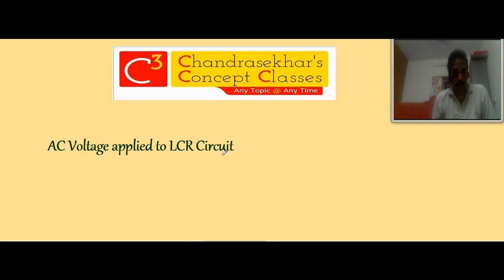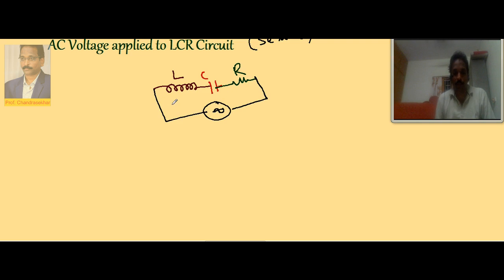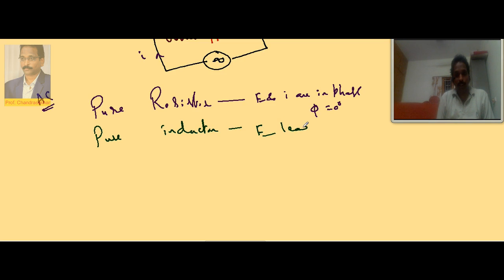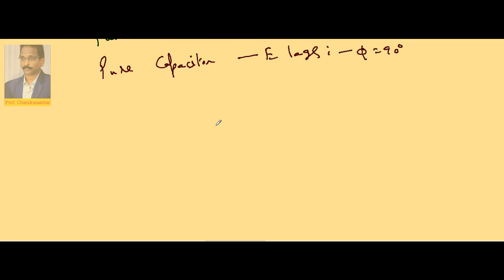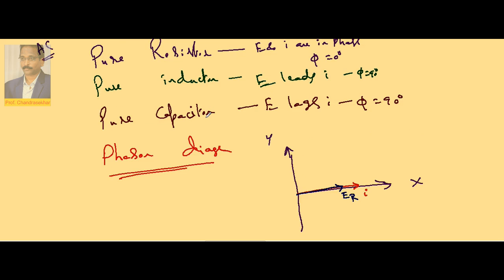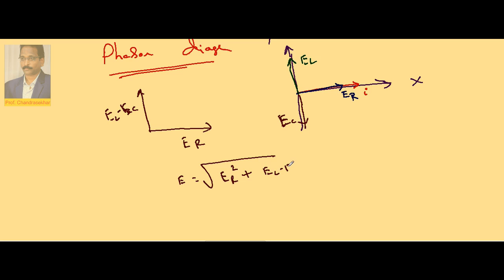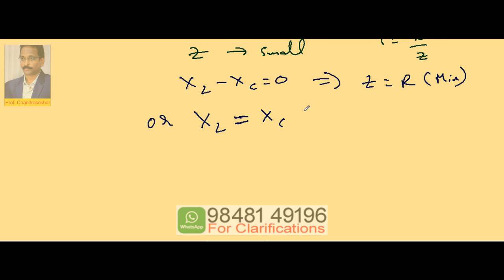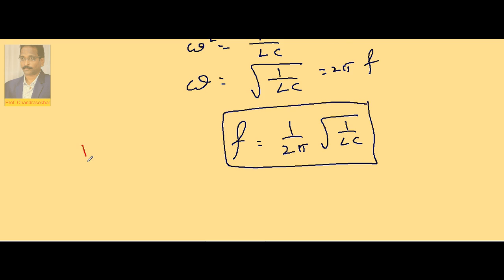LCR Circuits 1.4 | AC circuits | Inter(+2) 2nd Year Physics